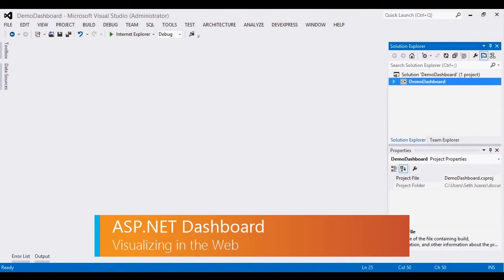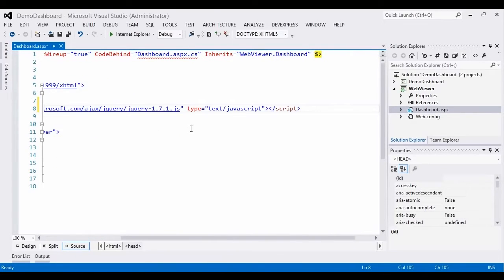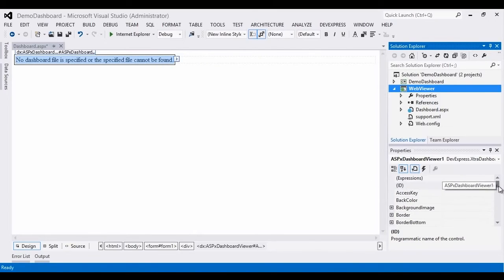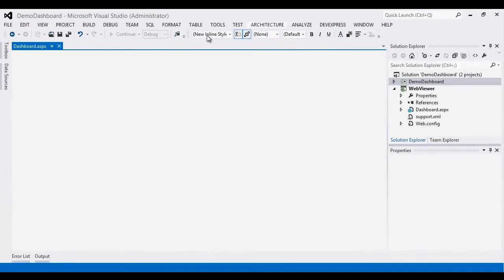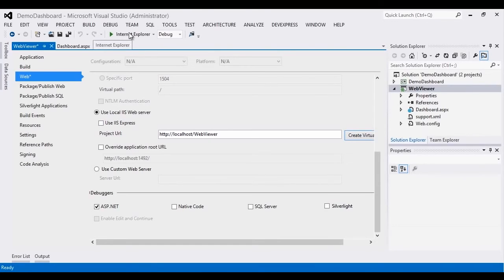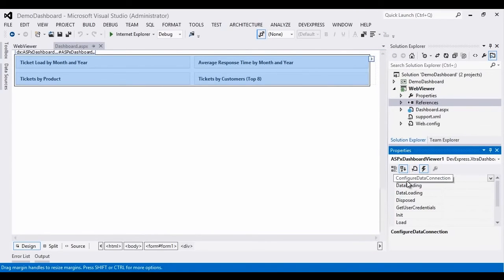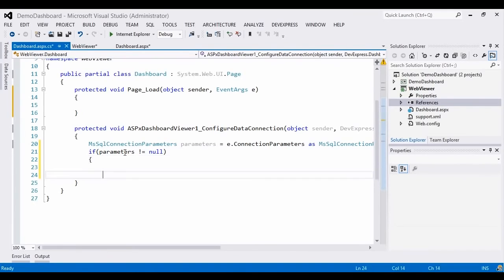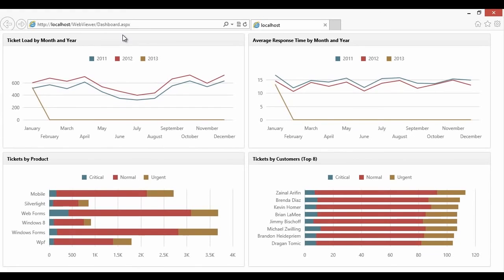ASP NET Dashboard in the Web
ASPX; Devexpress Control; C#